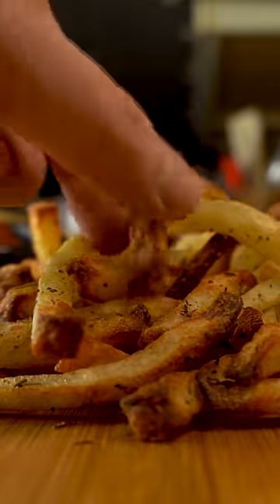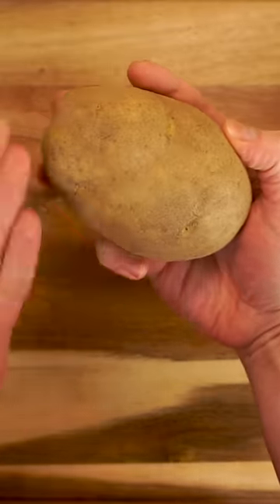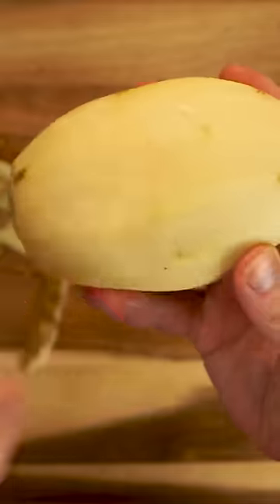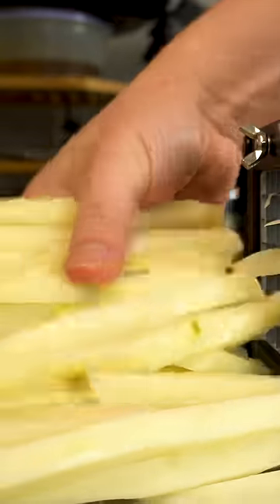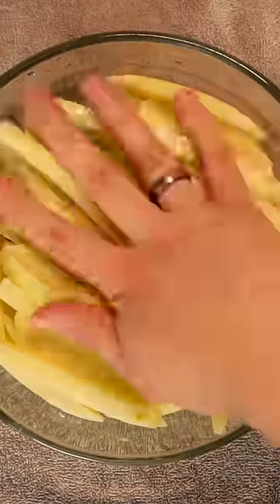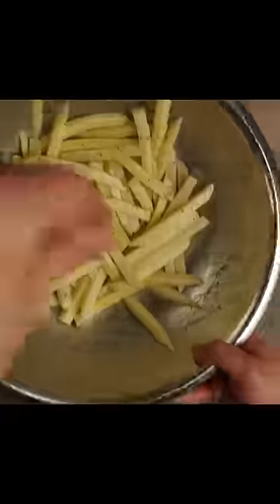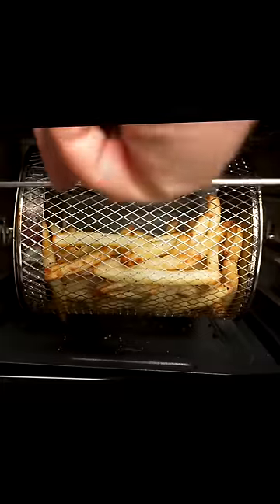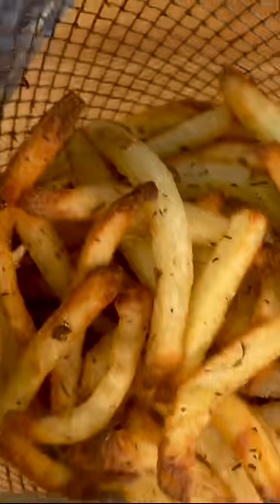The Best Air Fryer Fries - French Fries In An Air Fryer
Today I'll share my easy trick to getting the best french fries in an air fryer! I see a lot of fries recipes suggesting soaking the cut fries in cool water, but that seems totally pointless to me. When I ask people why they're suggesting that I get various answers, usually "to wash off extra starch". But that's nonsense, they're MADE OUT OF STARCH. Anyway! The real key is to treat them just like real french fries and give them a par boil so they can get crispy on the outside and soft and fluffy on the inside. And I'll show you a super easy way to do that!
Used in the video:
Instant Pot Vortex Air Fryer
French Fry Cutter